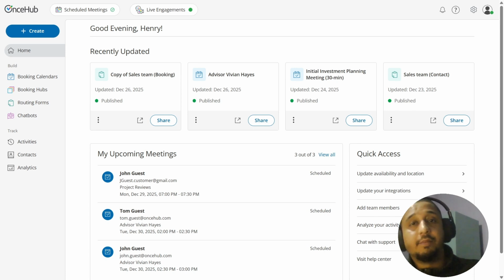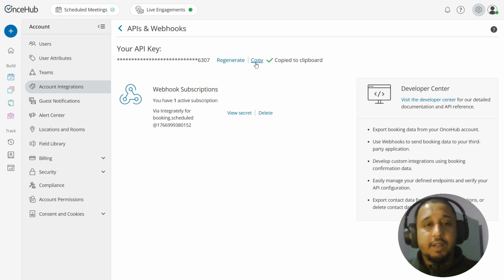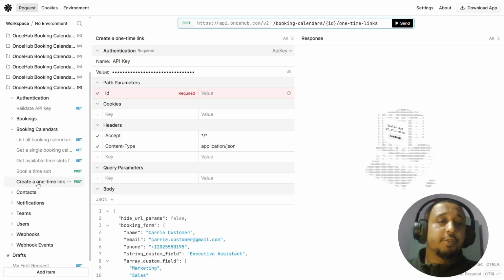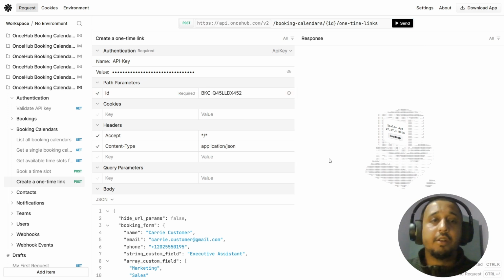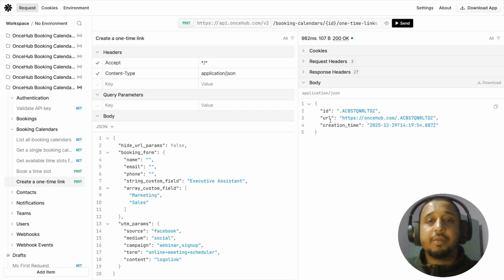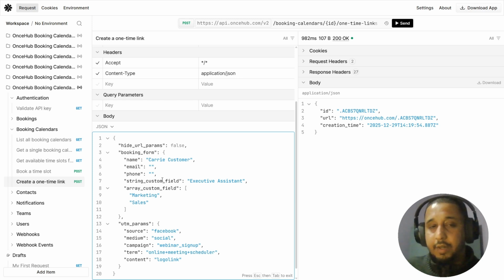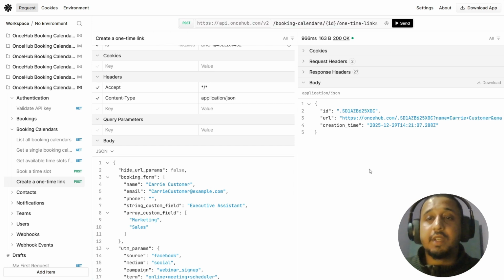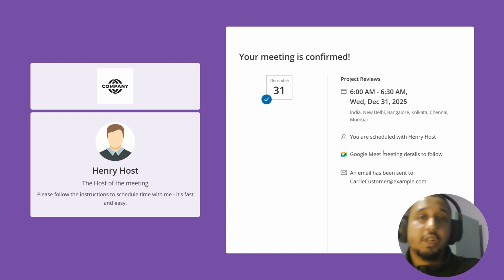How to create a Personalized One-time link via API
Learn how to generate secure, one-time booking links using the OnceHub API and share personalized scheduling links with your clients. One-time links are designed to prevent unwanted bookings and automatically expire after a single successful booking.

In this tutorial, you’ll see how to create both general and personalized one-time links, giving you full control over how and when clients can book meetings.

💬 Here’s what you’ll learn:
✔️ What one-time booking links are and when to use them
✔️ How to generate one-time links using the OnceHub API
✔️ Creating a general one-time link without customer details
✔️ Creating a personalized one-time link with name and email prefilled
✔️ Passing additional details like phone number, source, or role via the URL
✔️ What happens after a one-time link is used

💡 Once a booking is completed, the one-time link automatically expires, ensuring secure and controlled scheduling with a personalized booking experience for your clients.